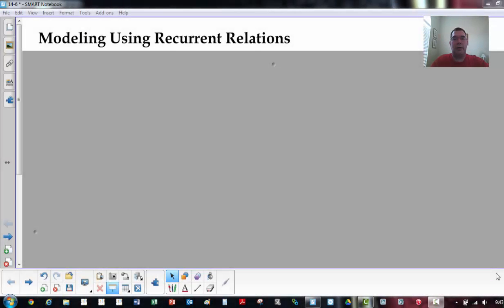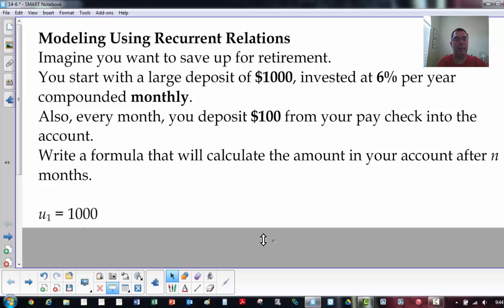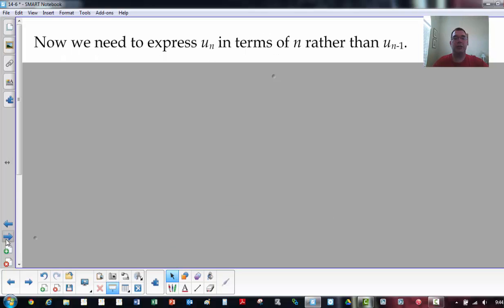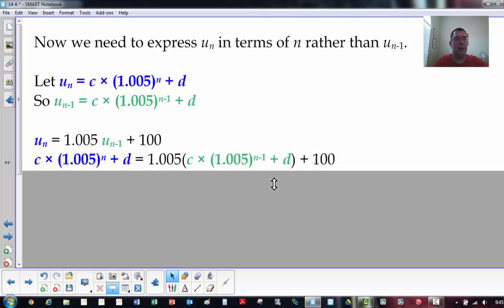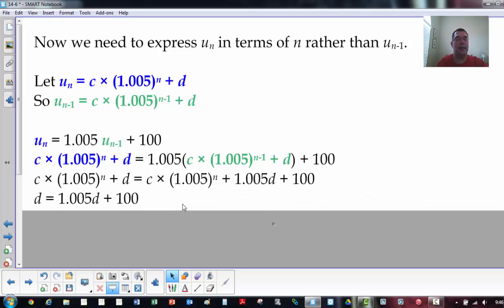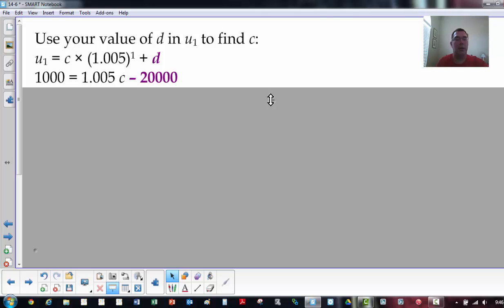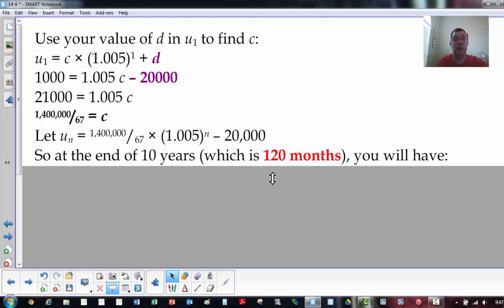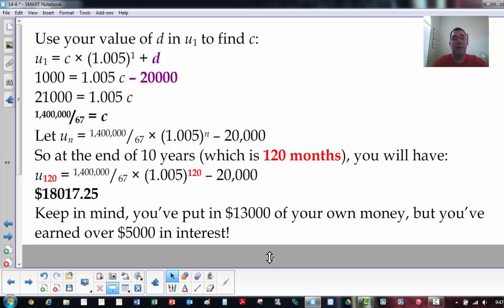Modeling Using Recurrence Relations